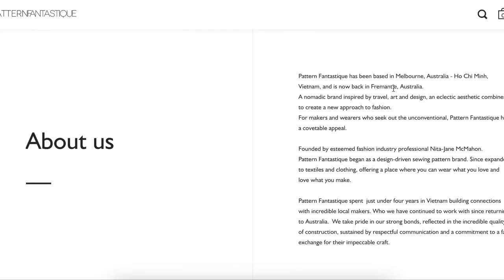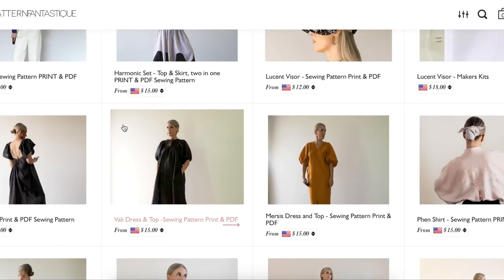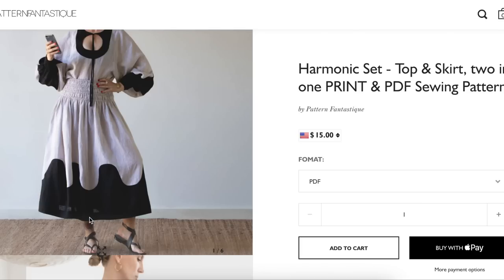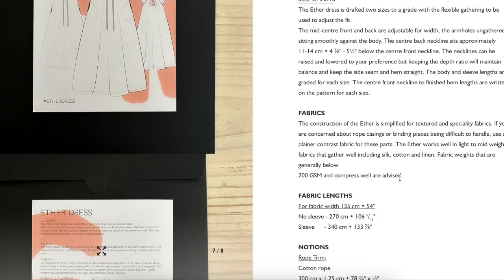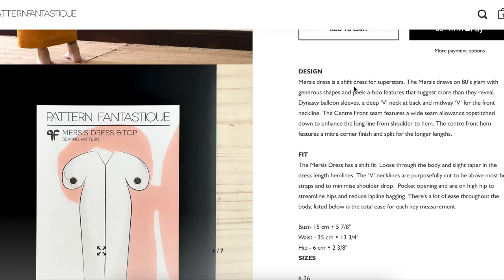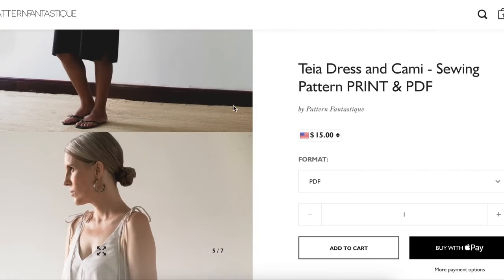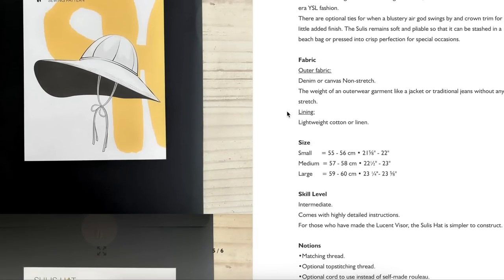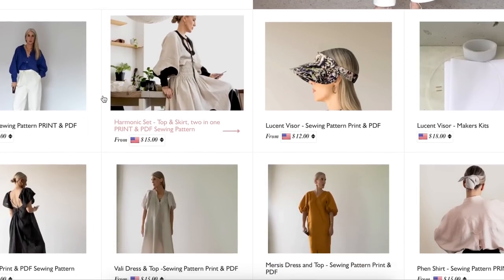Review: Pattern Fantastique Indie Sewing Patterns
Pattern Fantastique is an Aussie-based indie pattern company. Today, I'm taking a look at each of their sewing patterns and assessing them for fit, fabrication, and overall design. If you love looking at sewing patterns, I think you'll enjoy this video.

In case you missed it, I just put up the McCall's Fall 2023 Collection First Impression.